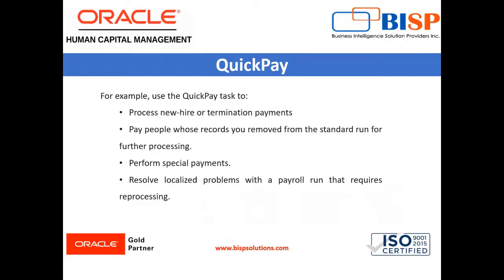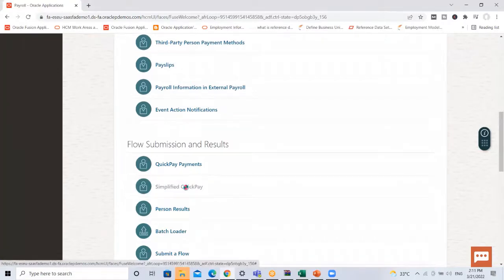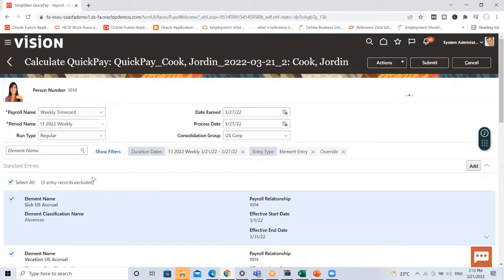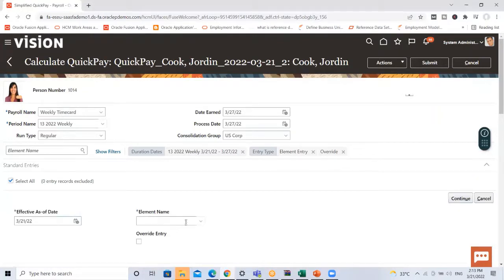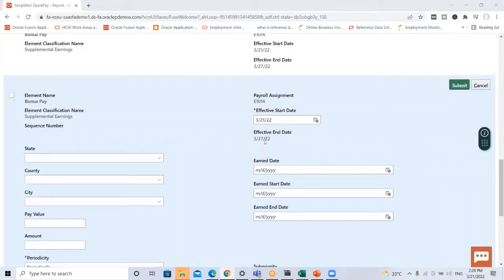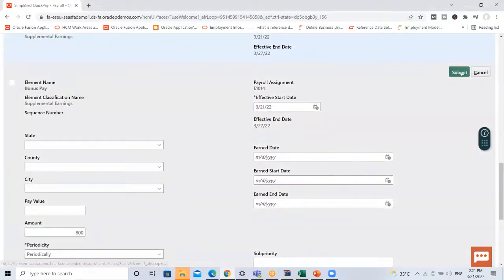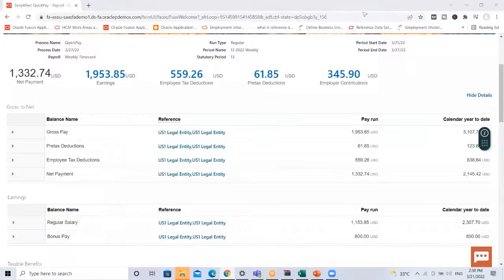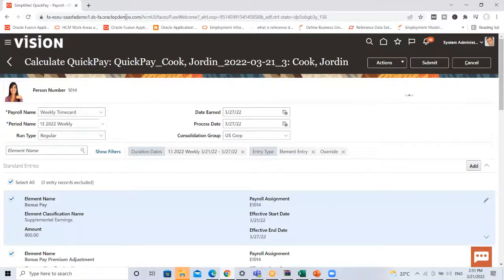Oracle HCM Quick Pay | Oracle Fusion HCM Quick Pay |Oracle HCM Payroll | BISP Oracle HCM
In this video tutorial, you will learn about Oracle Fusion HCM Quick Pay.
Learn What is Quick Pay in Oracle Fusion?